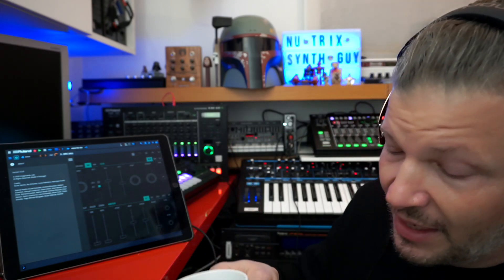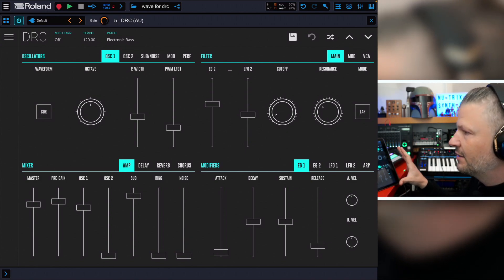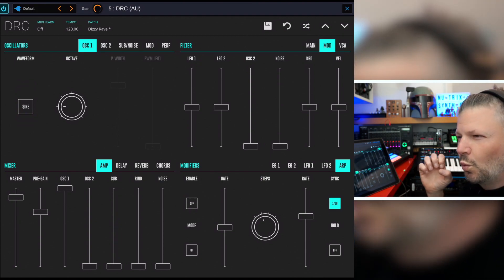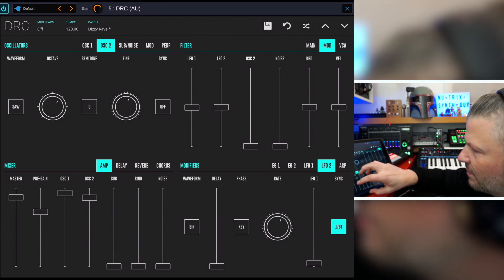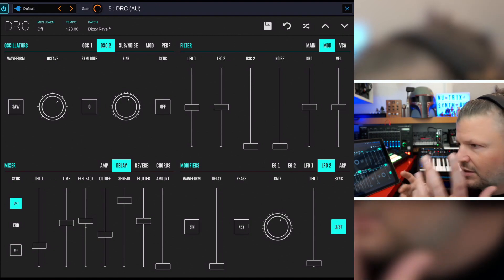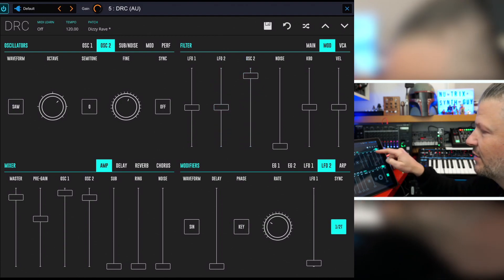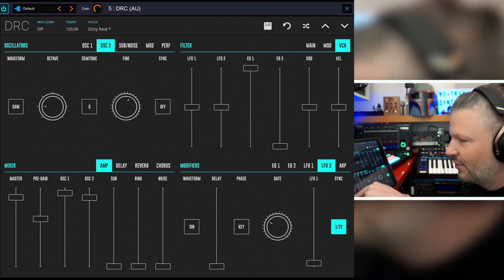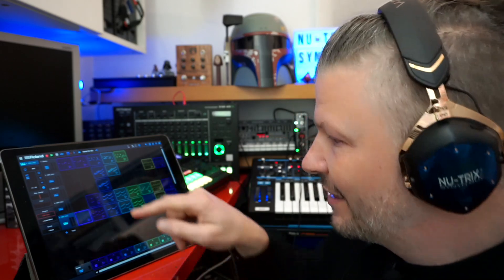DRC Soft synth for iOS and MAC guided tour + a Giveaway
the company @ImaginandoPt is being a cool iOS and Desktop Synth. DRC has a lot of little features in it that gives it special place in my iPad.